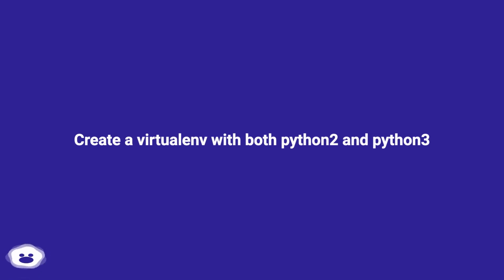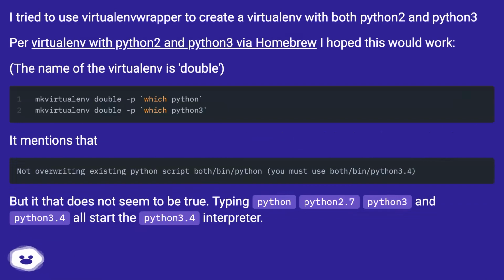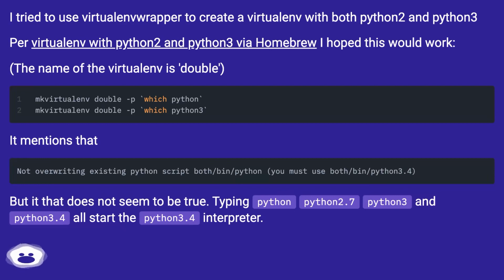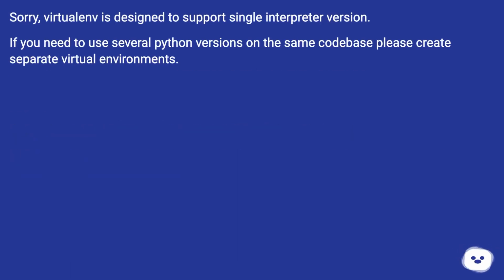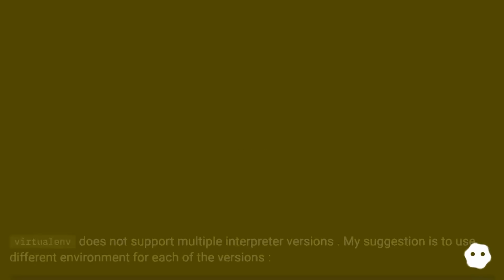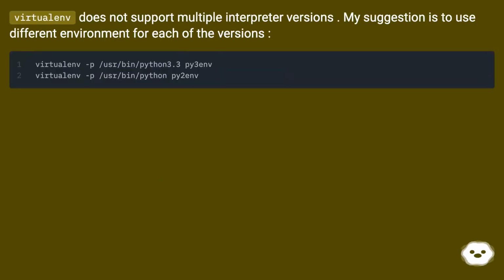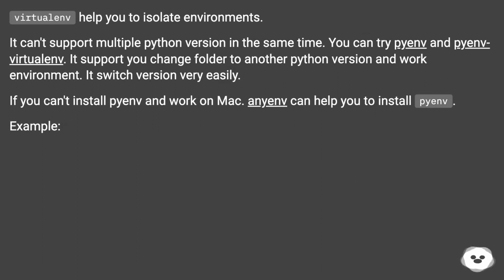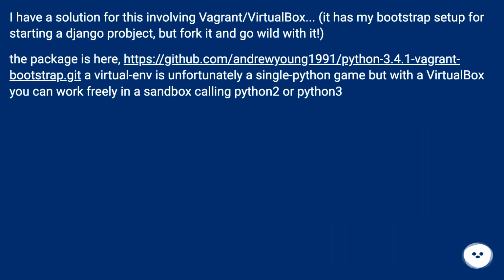Create a virtualenv with both python2 and python3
Chapters
00:00 Create A Virtualenv With Both Python2 And Python3
00:43 Accepted Answer Score 26
01:03 Answer 2 Score 13
01:22 Answer 3 Score 5
02:01 Answer 4 Score 0
02:29 Answer 5 Score 0
02:45 Thank you